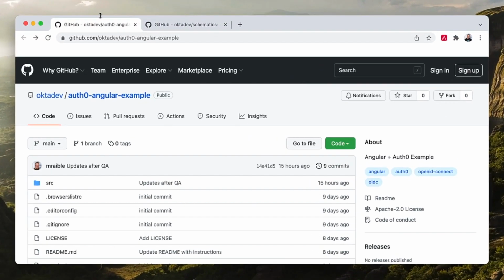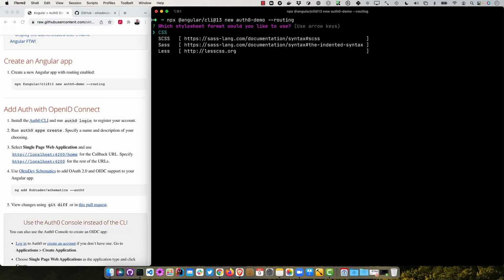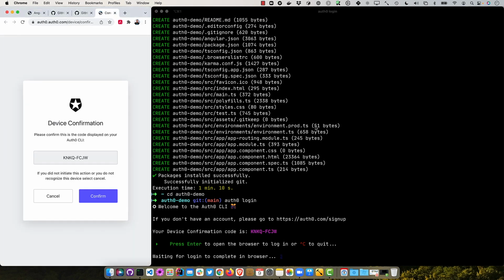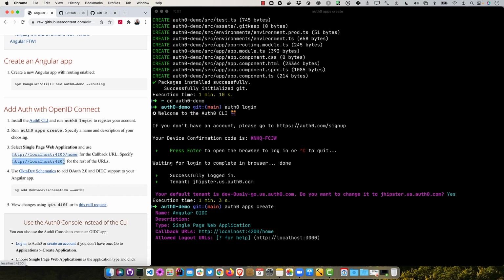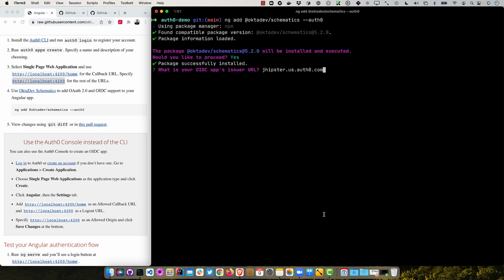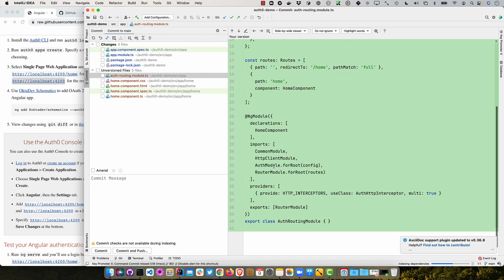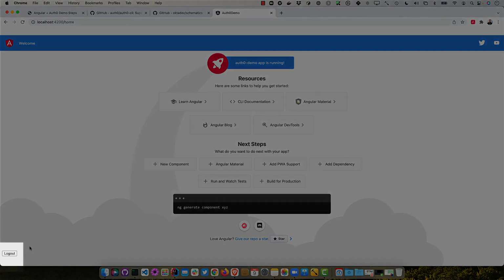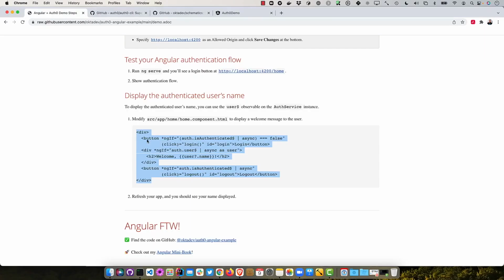How to add OpenID Connect to Angular Apps with ease | Zia ul Haq Official